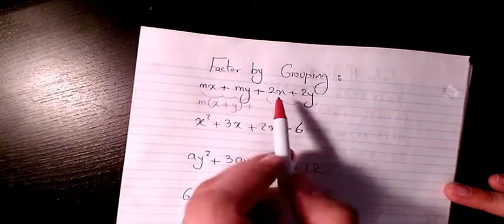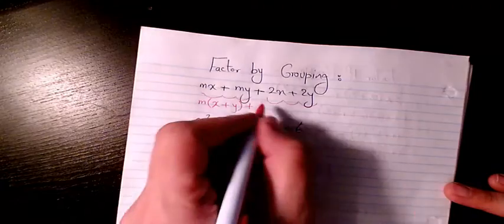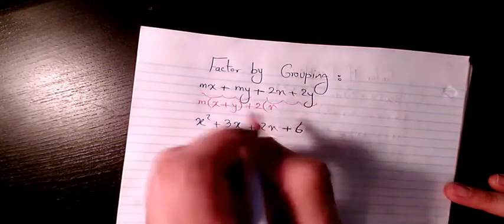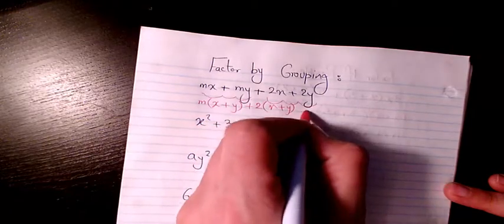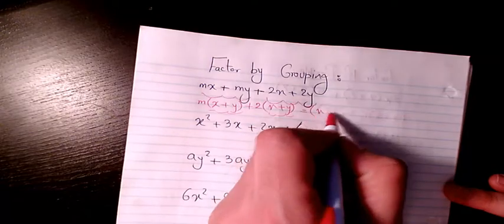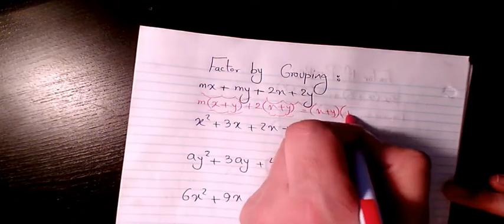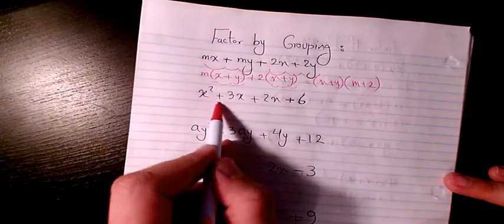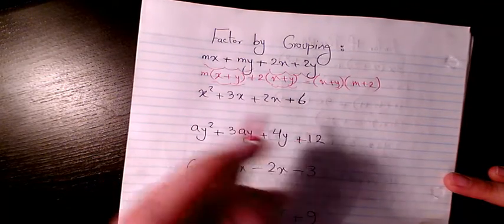How to do factor by grouping